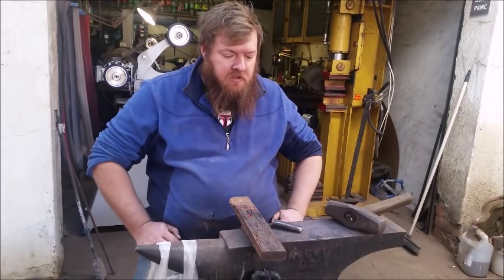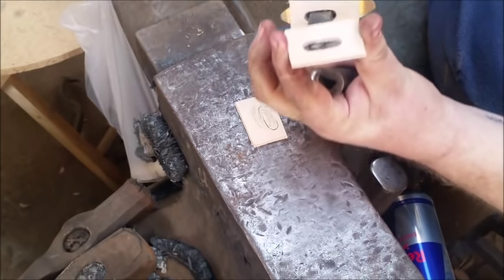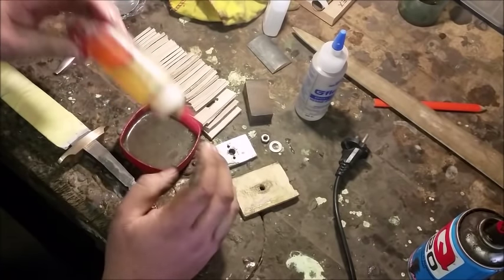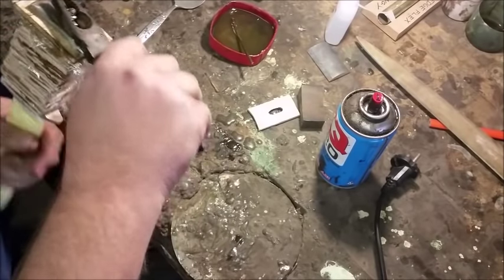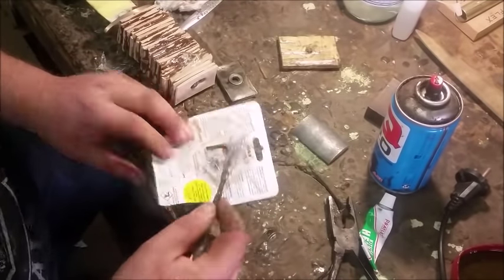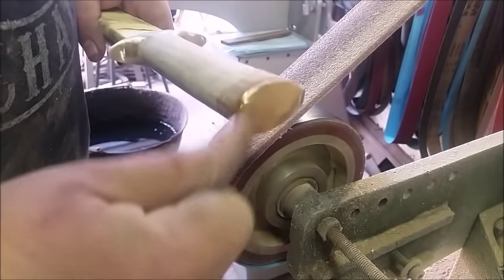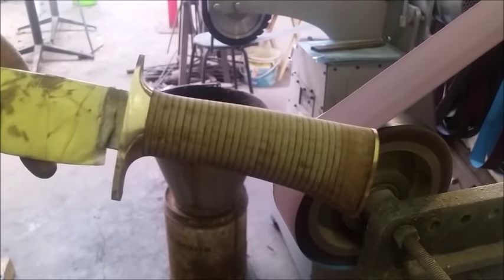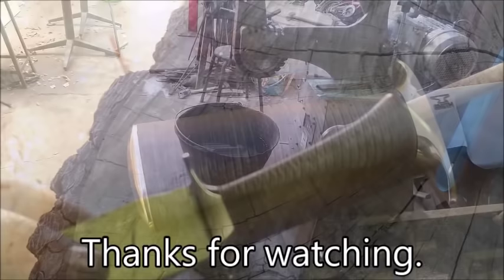Leather stacked handle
This a brief tutorial on how I make a leather stacked handle seen on many classic knives.